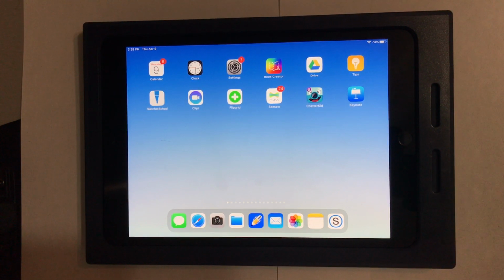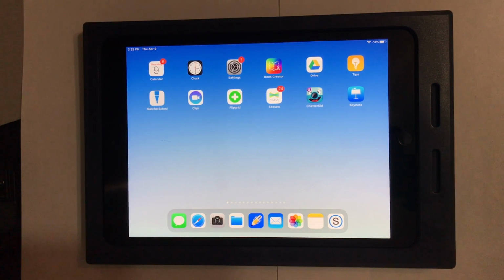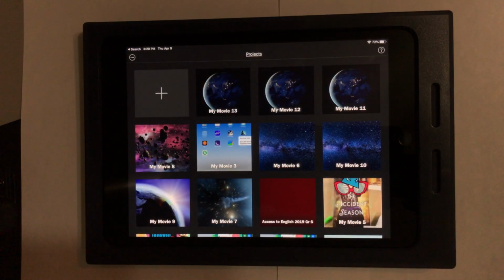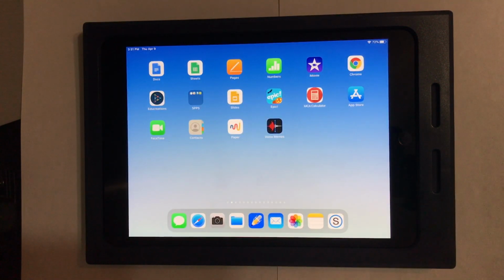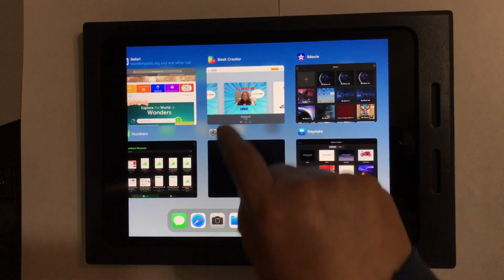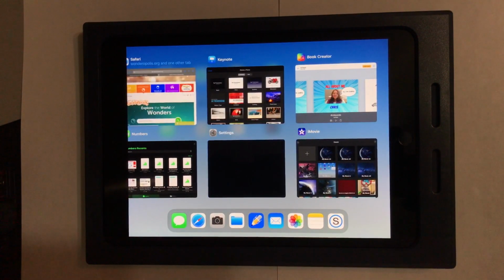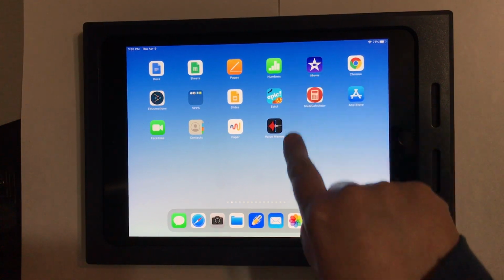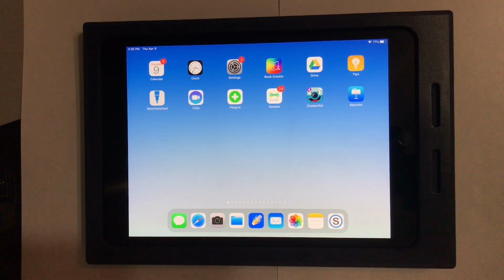Navigating on the iPad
This video is a quick overview of how to navigate between screens, apps, and notifications using gestures on the iPad.